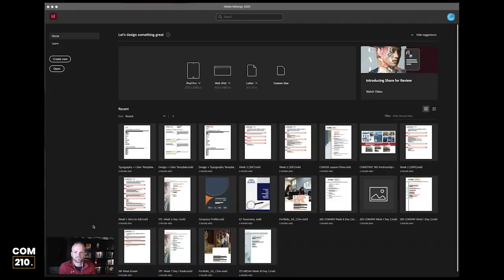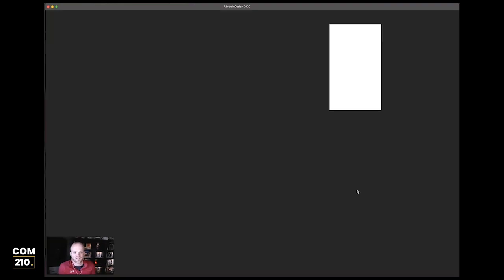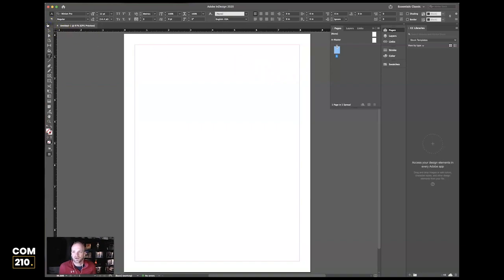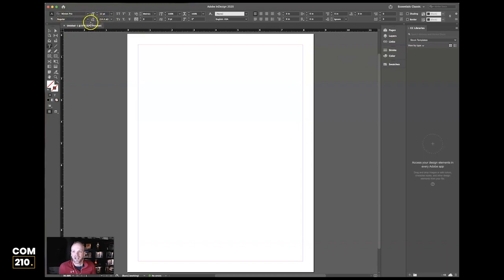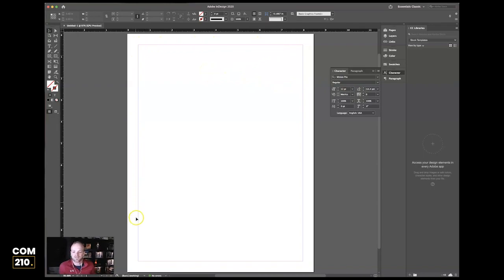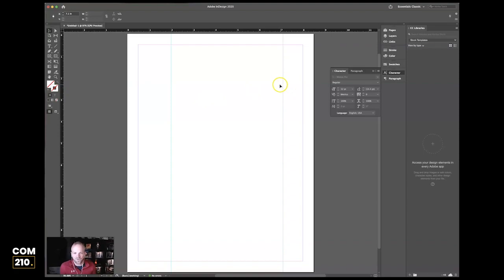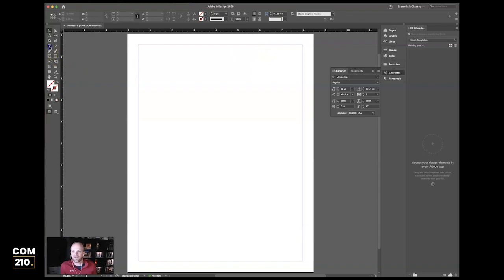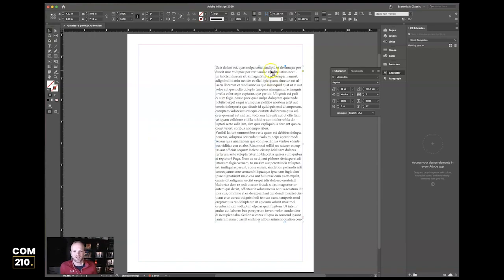Setting up your project in InDesign